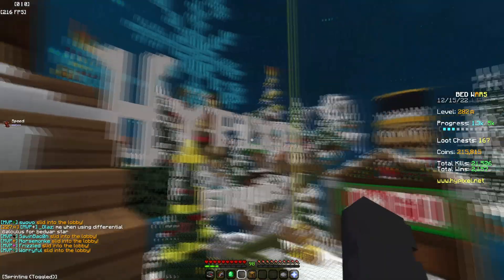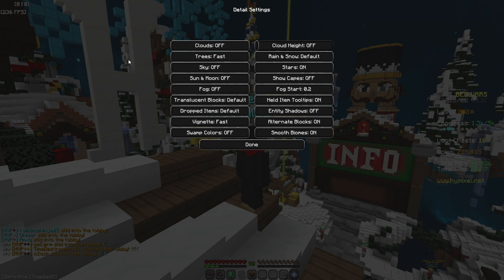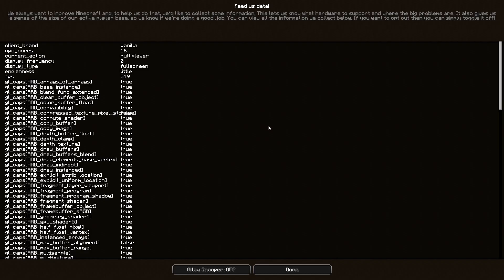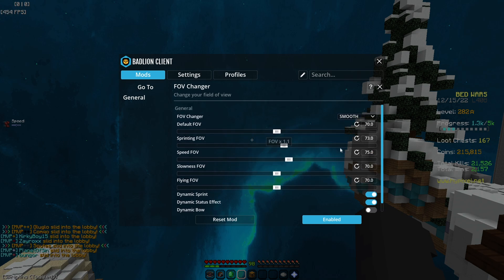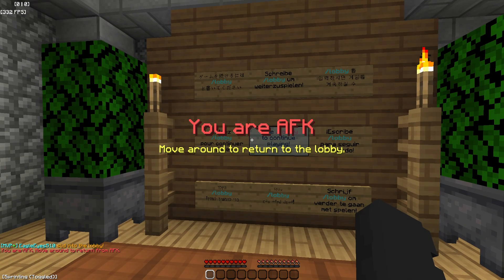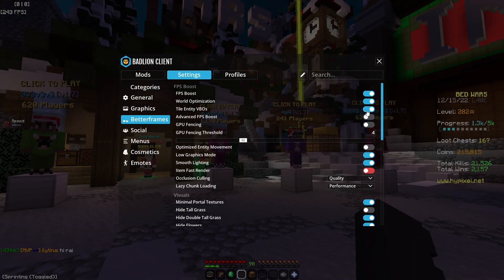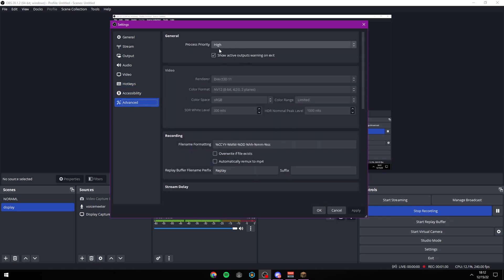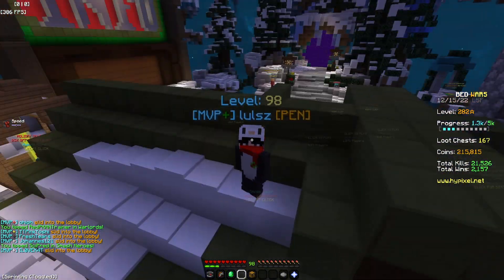Minecraft SETTINGS Release (OBS + Vegas + BLC)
Thumbnail made by: didms

Texture pack: 1k

🎮Gaming Setup:
Keybaord: Corsair K65 (Sliver Switches)
Mouse: Glorious Model O Wireless
Microphone: Blue Yeti
Monitor: Acer 240hz 27 in.

🖥️PC Specs:
CPU: AMD Ryzen 7 3700x 8-core processer
GPU: AMD Radeon RX 5700XT
RAM: 16GB of ram

Timecodes
0:00 - Intro
0:50 - Minecraft settings
4:42 - Client settings
8:13 - OBS settings
9:23 - Render settings
10:33 - Outro
                                      ❌​Tags - Ignore!